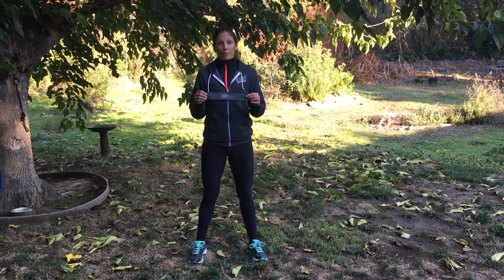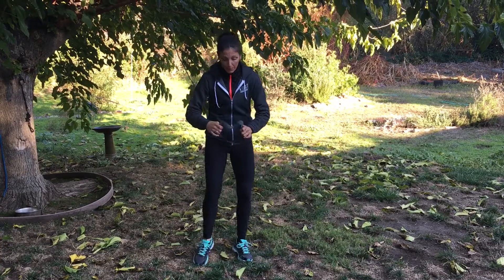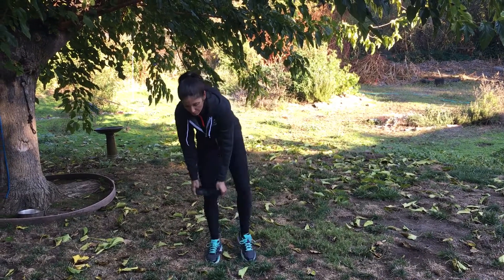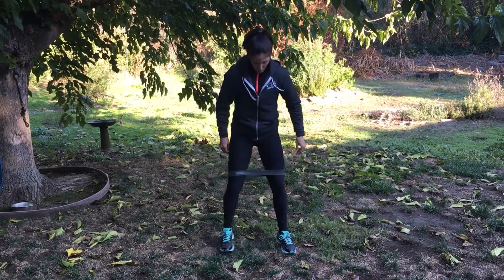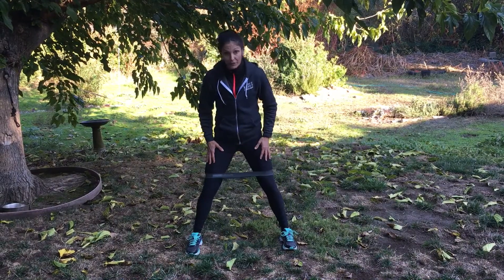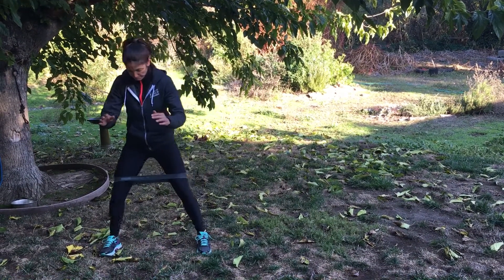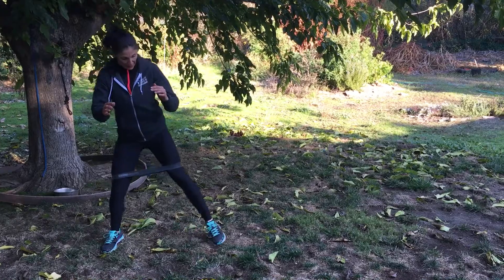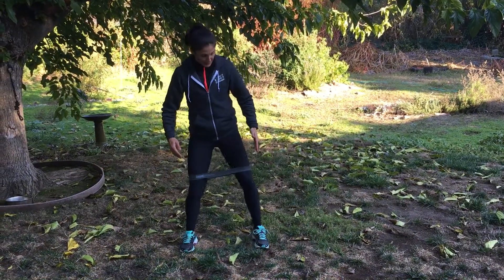Band warm up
Easy lower body warm up for a run or DIY work out.